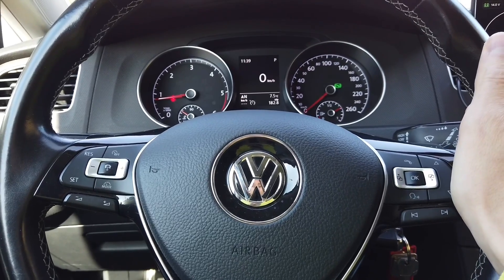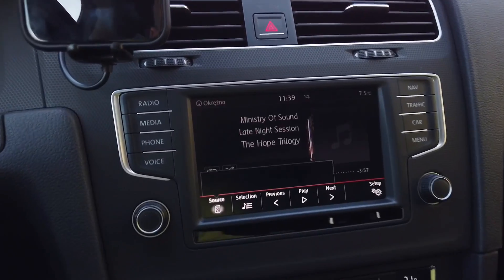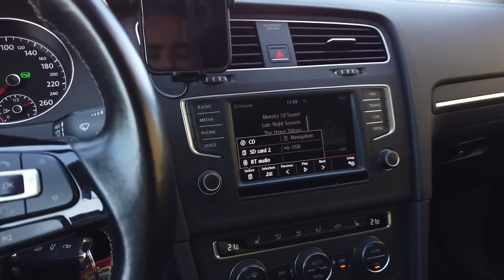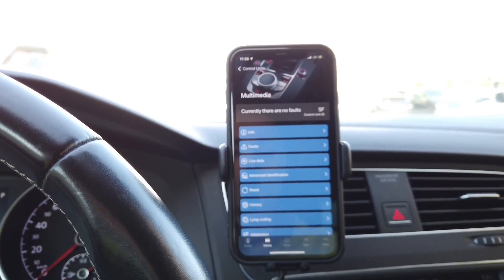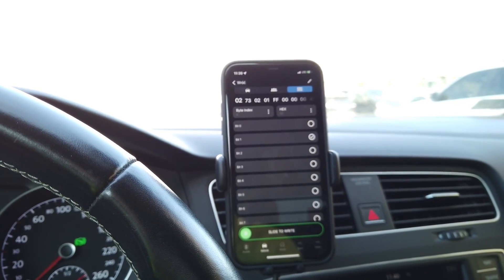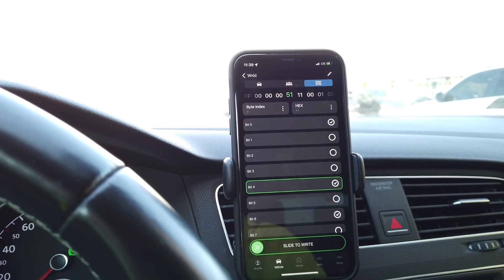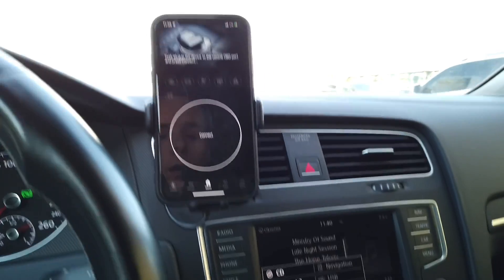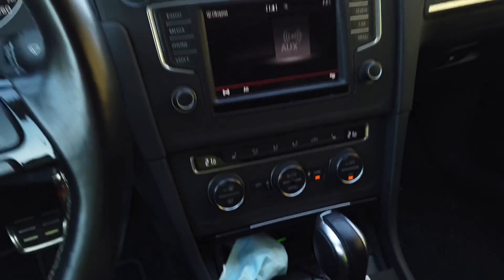MIB2 coding to enable AUX-IN media input source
How to enable audio aux-in media source input in MIB2 infotainment unit. There's a simple coding procedure that you can perform with diagnostic tool, after which the AUX option will appear in the media source pop-up menu. Of course you still need to retrofit the aux port and wire it to the main unit in the glove box.

ℹ️ I've used OBDeleven to enable AUX input in this car, but you can use VCDS, VCP, or any other diagnostic tool that's capable of changing coding values in VAG cars.

ℹ️ This tutorial was made in Volkswagen Golf MK7 with MIB2 Discover Media infotainment system. but the same procedure will work for other MIB2 devices installed in Audi, Seat, Skoda, and Volkswagen cars. For example in Passat B8, Skoda Octavia 5E, Audi A3 8V, Seat Leon 5F.

💻 Coding procedure
Module: 5F → Coding → Long Coding → Byte: 08 → Bit: 4 → enable

0:00 VW Golf MK7
0:05 MIB2 Discover Media
0:20 AUX source missing
0:35 OBDeleven coding procedure
1:20 Test AUX source option